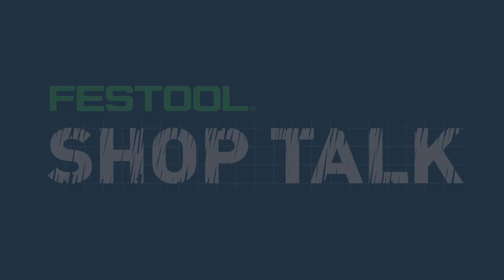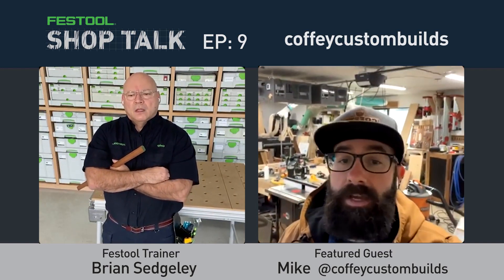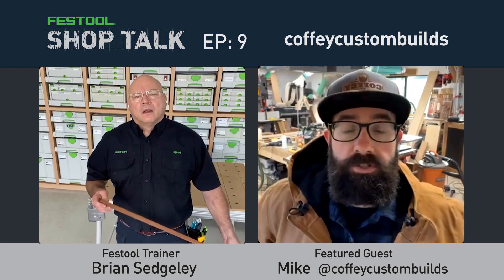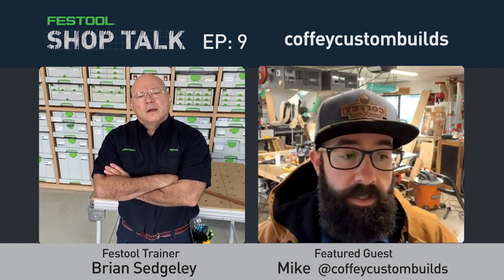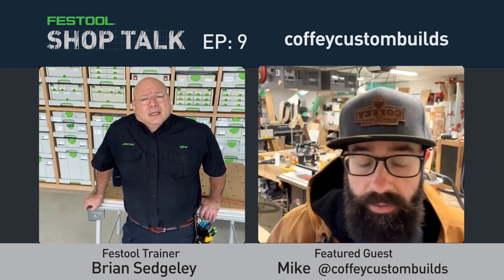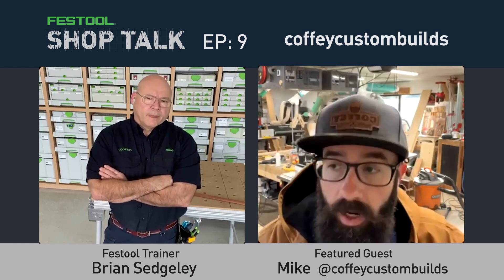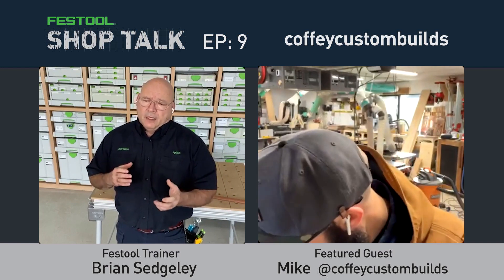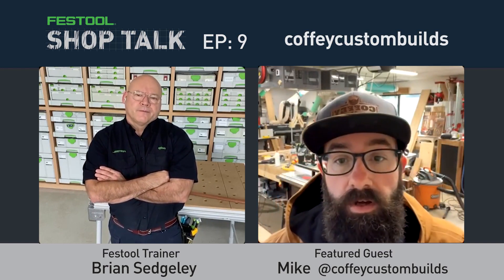Festool Shop Talk: Episode 9 Mike Coffey @CoffeyCustomBuilds ​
In this episode Sedge talks with Mike Coffey of Coffey Custom Builds. Mike and Sedge discuss woodworking, business, projects, and more.